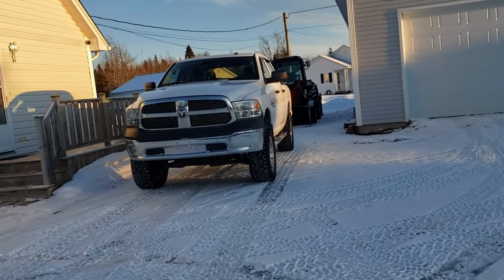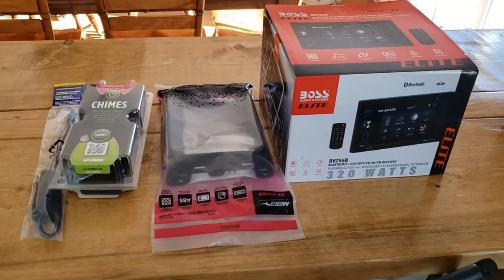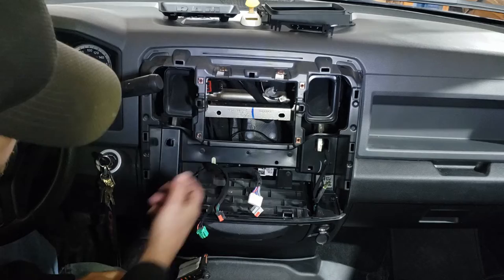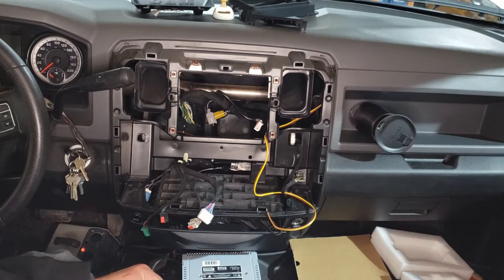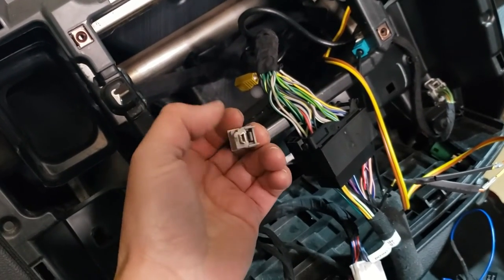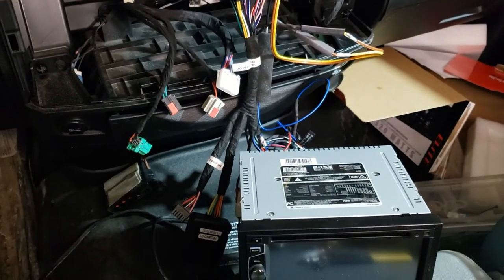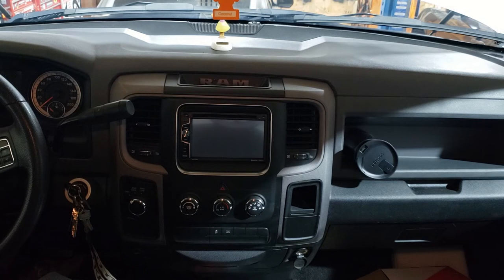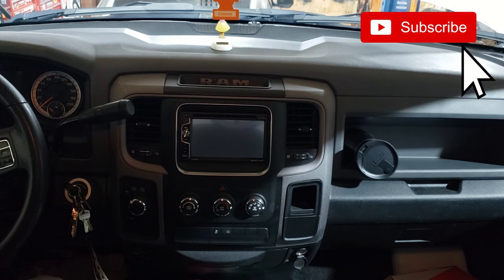Aftermarket Stereo Install - Touch Screen Bluetooth Backup Camera - Ram 1500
Finally installed an aftermarket stereo into my 2016 Ram 1500.  This model comes with a touch screen, bluetooth, dvd and more.  This install required cutting a piece of metal out of the dash as well as splicing many wires.  To access the factory camera I had to run a wire across the dash to the passenger side and tap into the factory harness.  I used a third party installation kit to speed things up as well as make it easier to revert back to factory if necessary.